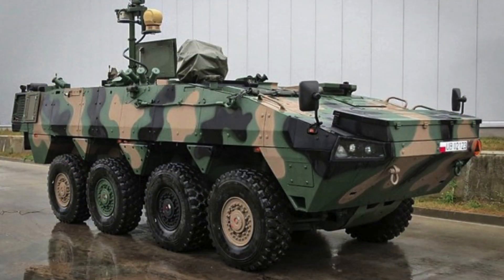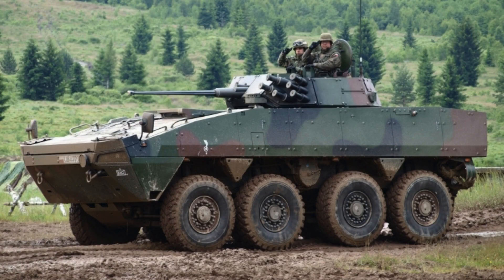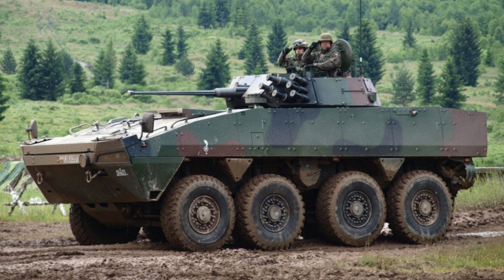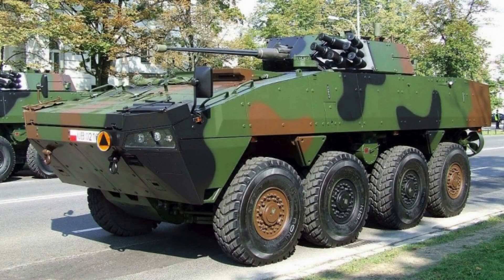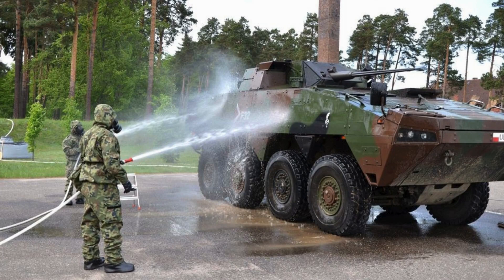Armored Advance: Poland Strengthens with the Arrival of the KTO Rosomak Panzer and Unmanned Turret!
Entering Modern Battlefields: Poland strengthens its defenses with the introduction of the KTO Rosomak Panzer equipped with an innovative unmanned turret. In this episode, we will explore the technical and tactical details that make this vehicle a key part of Polish defense strategy.

With its unmanned turret, the KTO Rosomak Panzer represents an evolution in the field of armored warfare. We will analyze how this advanced technology provides greater safety for the crew and, at the same time, improves operational capabilities in a variety of scenarios, from patrol missions to more intense combat situations.

The narrative extends beyond technical specifications, addressing the strategic role of the KTO Rosomak Panzer in the Polish defense architecture and its impact on joint operations with allies. This is not just an armored vehicle; it is a symbol of Poland's commitment to modernizing its armed forces.

Join us in this in-depth analysis as we peel back the layers of innovation behind the KTO Rosomak Panzer, providing a comprehensive look at how it shapes the future of armored warfare.

Titan Tar, your trusted guide to the intricacies of modern military power!